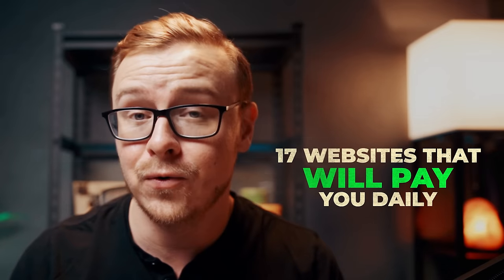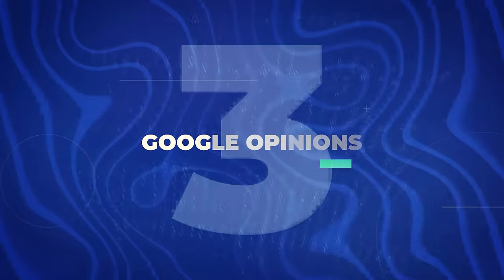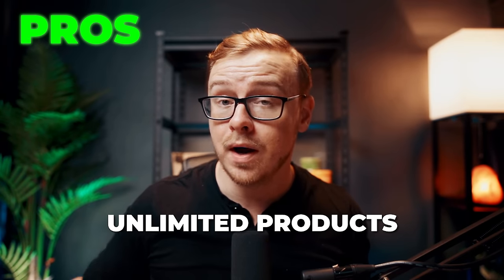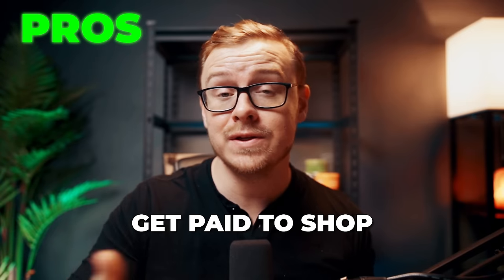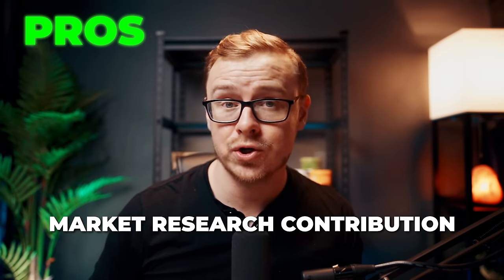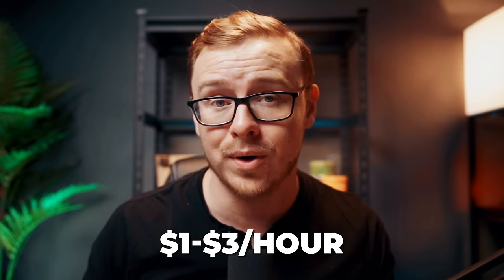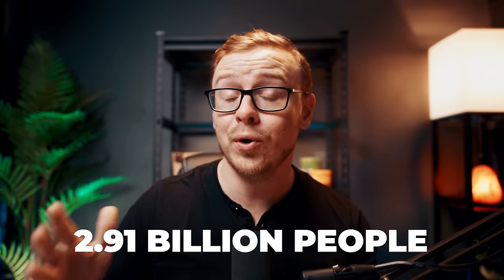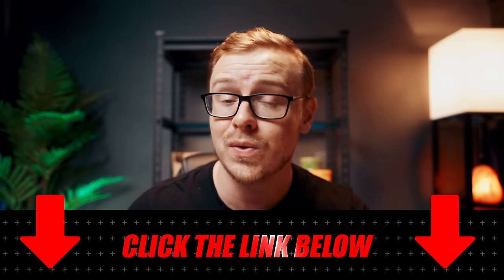17 Websites That Pay Daily! (Work From Home Jobs)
Get paid daily for work from home jobs. In this video, I'll show you 17 Websites That Pay Daily! (Work From Home Jobs). These websites are already proven, so I'll give you the inside scoop on how each site works, the type of jobs available, and how much you can earn.

Whether you want to make a little side cash or replace your 9 to 5 entirely, these websites that pay daily are a great way to start your remote work setup and see your effort turn into instant payments. Maximize your earnings and start making money online by working from home with these websites that pay daily.